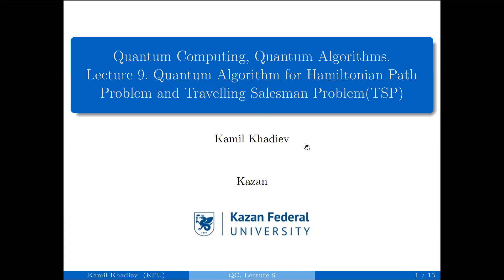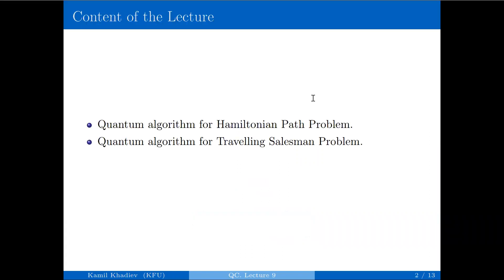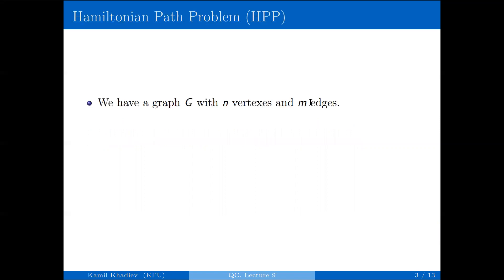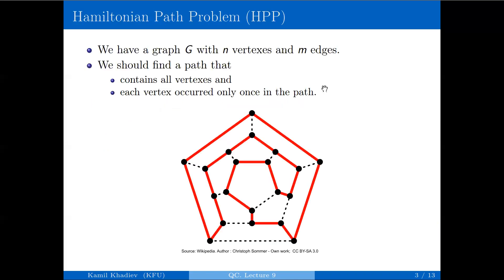Quantum Computing Lecture 9. Quantum Algorithm for Hamiltonian PathProblem and TSP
Quantum Computing Lecture 9. Quantum Algorithm for Hamiltonian Path Problem and Travelling Salesman Problem (TSP)

Discussions with students.

Lecturer: Kamil Khadiev (Kazan Federal University)